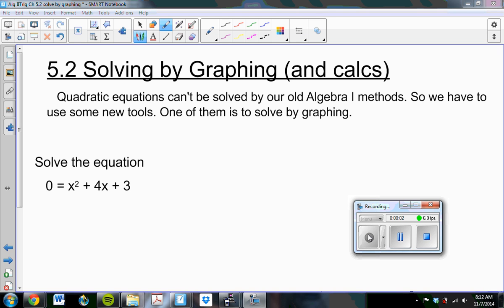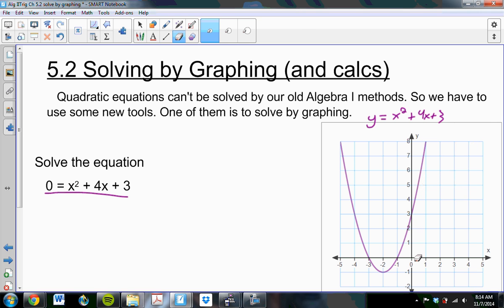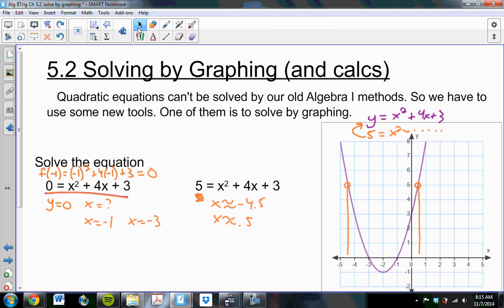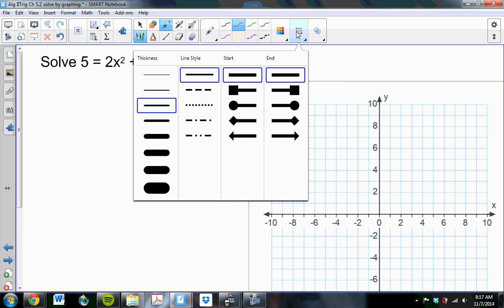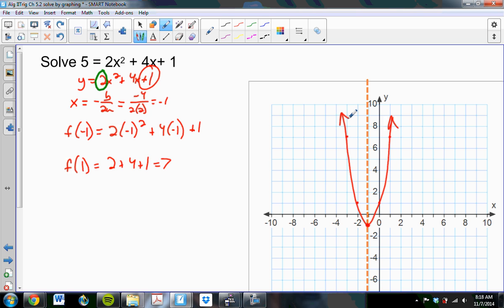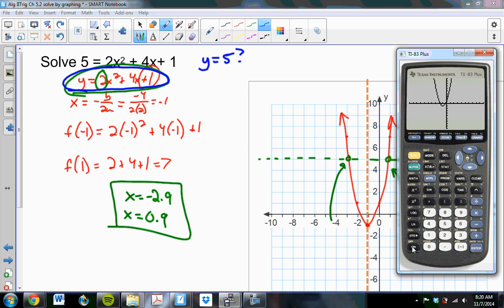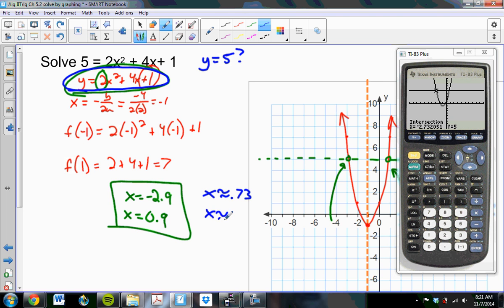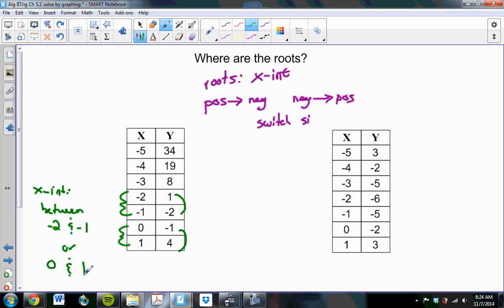Alg IITrig Ch5.2 Solving by Graphing